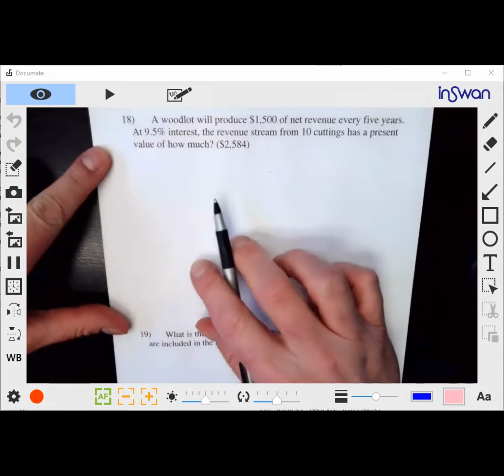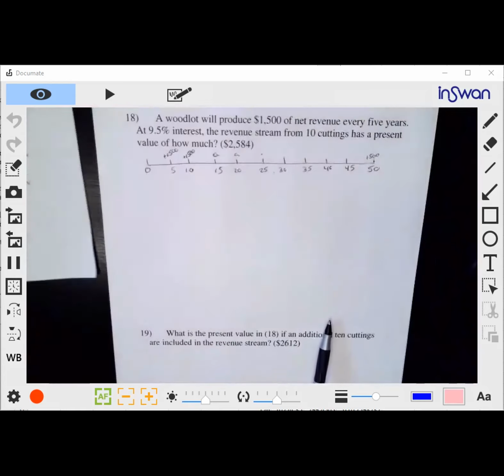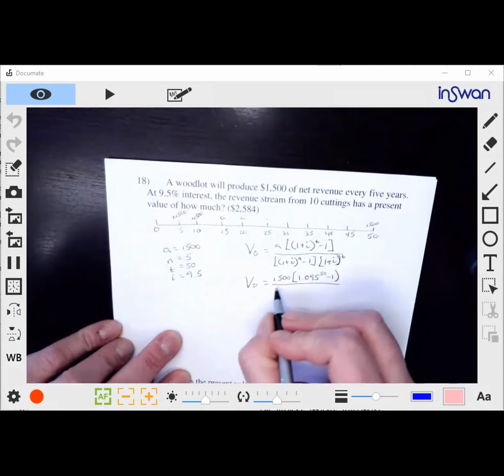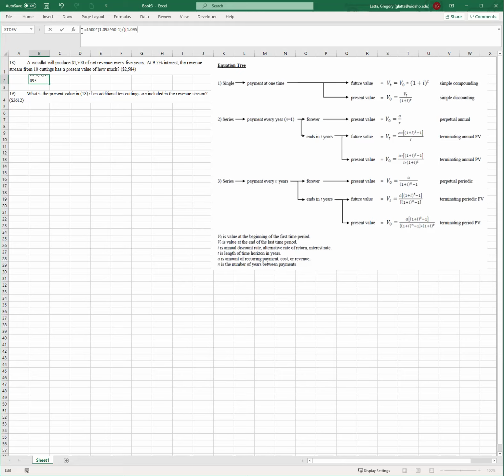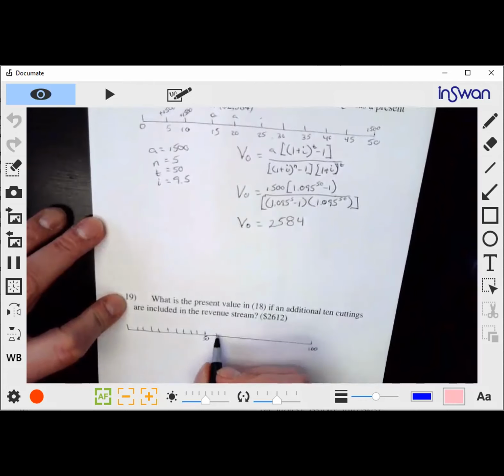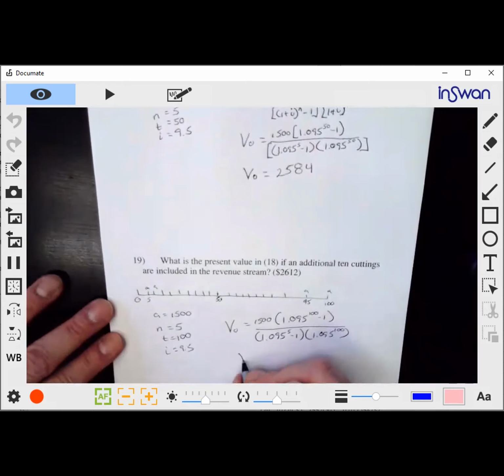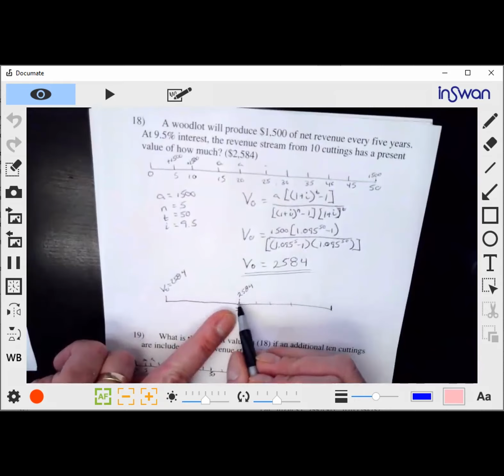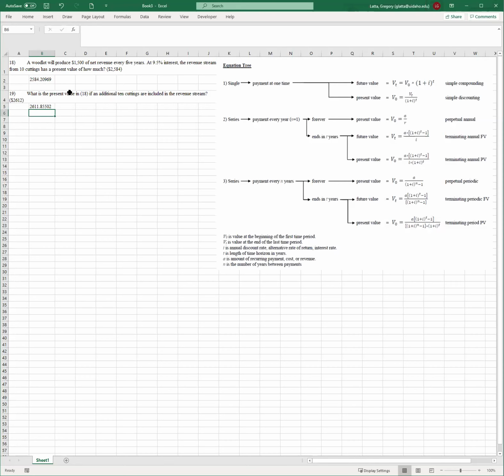NRS3830 HW2 Problem18 19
This one also has a spreadsheet example

18) A woodlot will produce $1,500 of net revenue every five years. At 9.5% interest, the revenue stream from 10 cuttings has a present value of how much? ($2,584)

19) What is the present value in (18) if an additional ten cuttings are included in the revenue stream? ($2612)